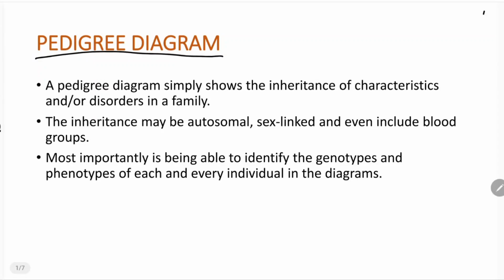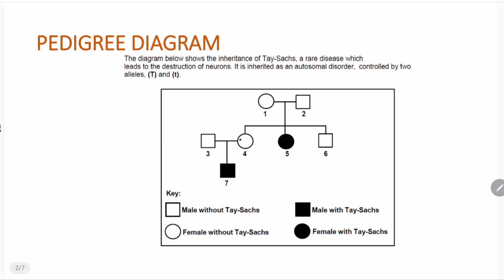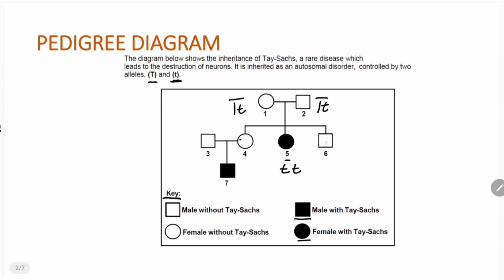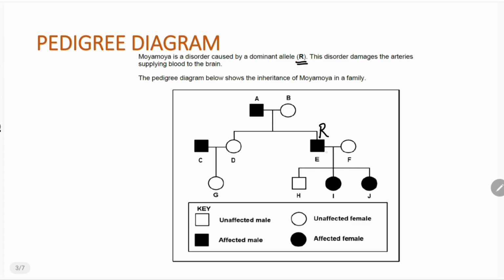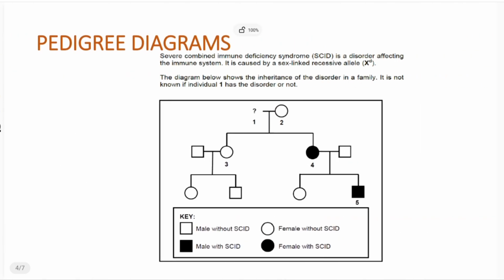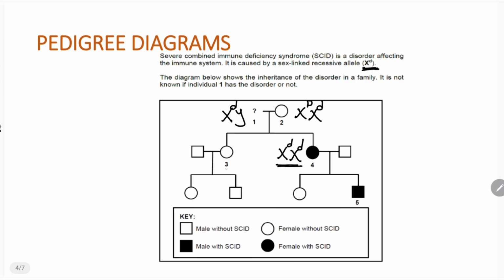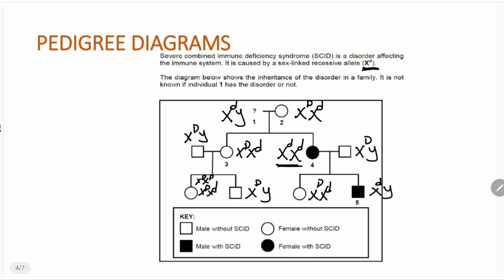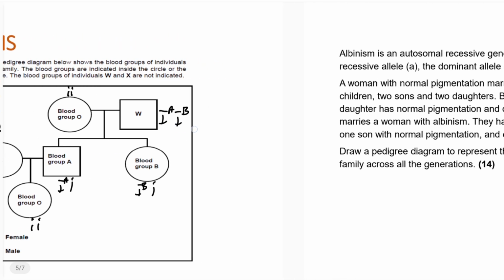GRADE 12 LIFE SCIENCES: Pedigree diagrams